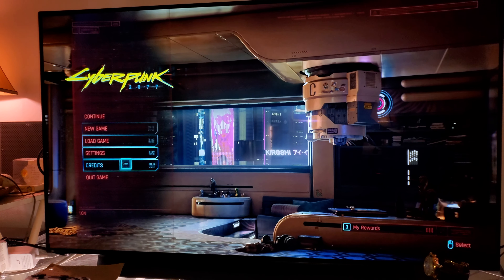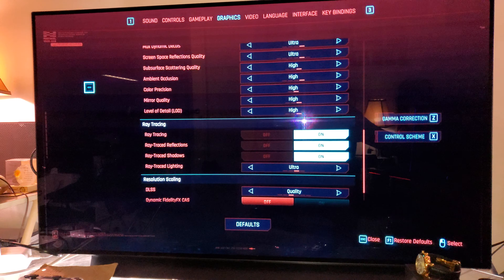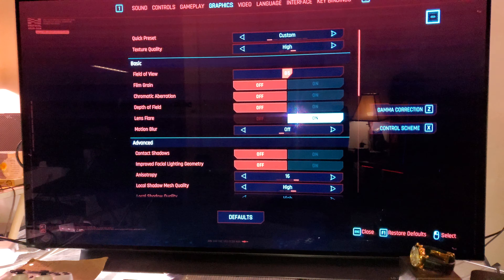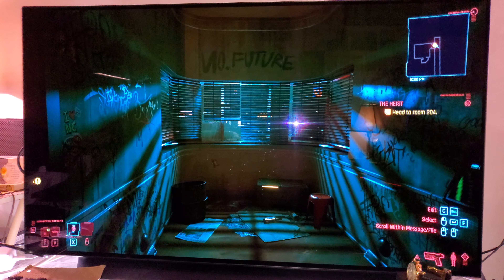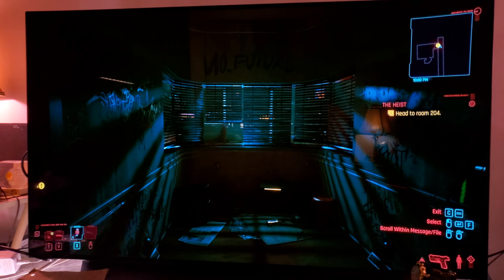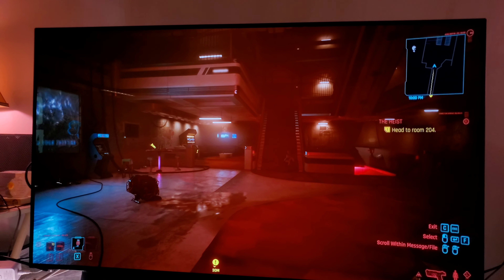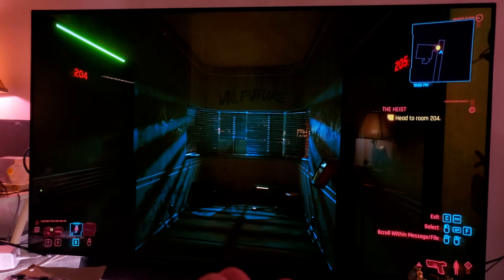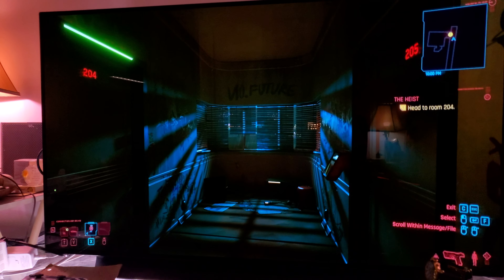Nvidia Shield Pro Mouse & Keyboard works perfectly with Geforce Now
If you are wondering about can your Nvidia Shield Pro use a Mouse & Keyboard ? , not only can it use it , but it works excellent with Pro .Especially with Geforce Now .